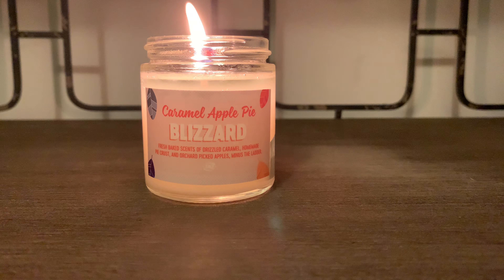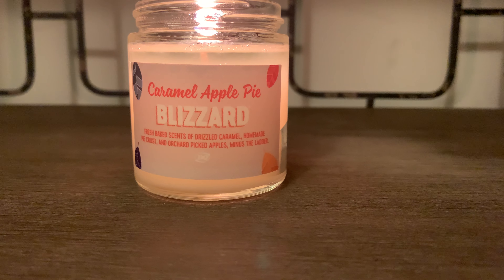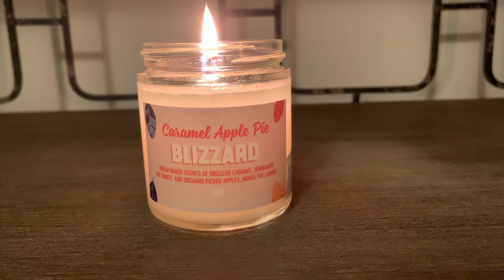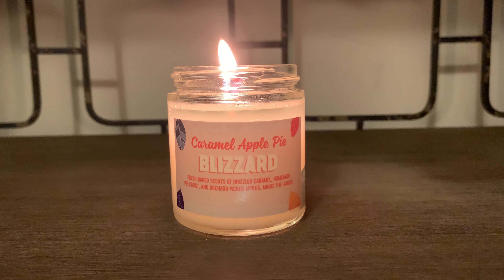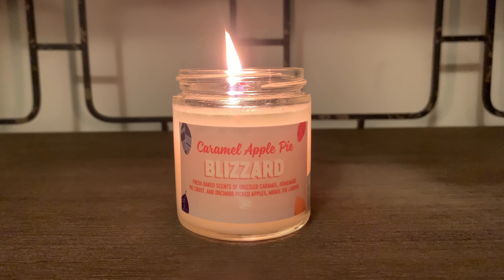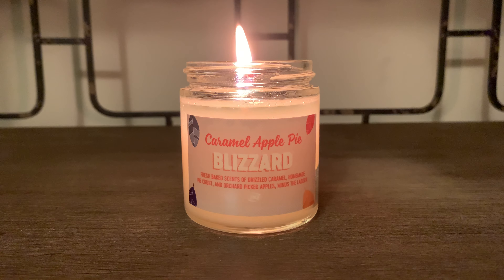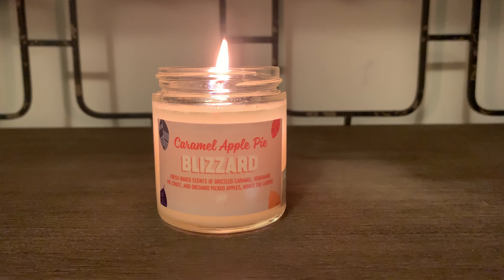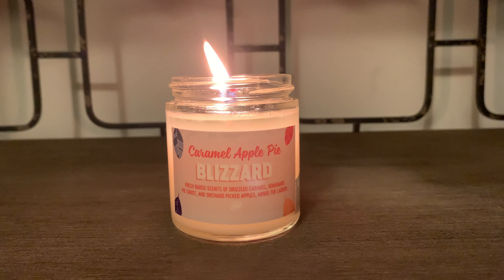DQ 2020 BLIZZARD TREATS “CARAMEL APPLE PIE” CANDLE REVIEW‼️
BE SURE TO LIKE 👍  IF YOU ENJOYED THIS VIDEO! :)